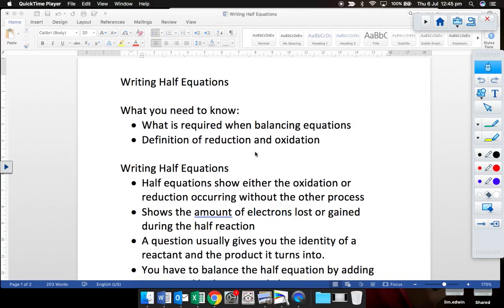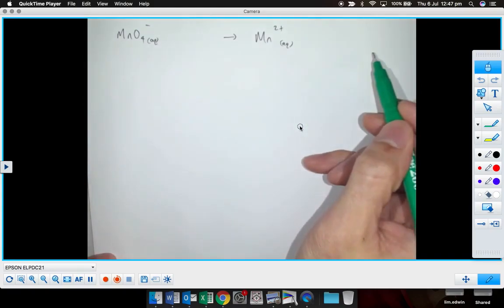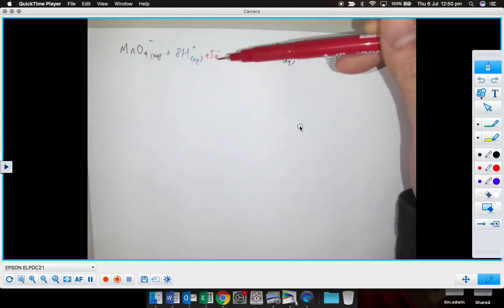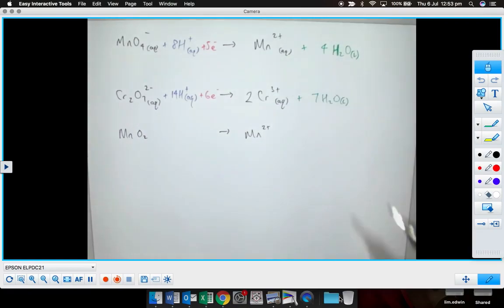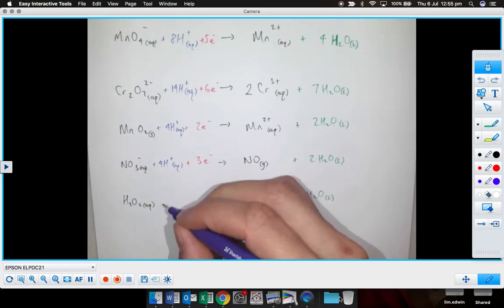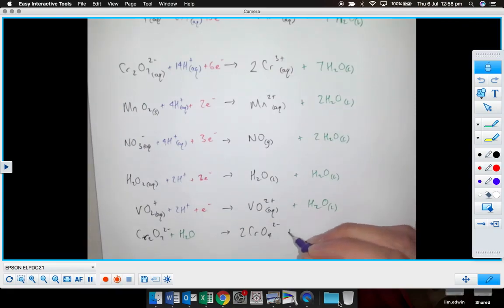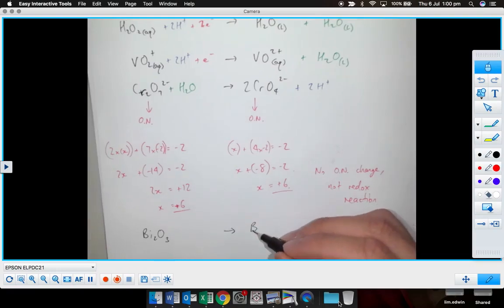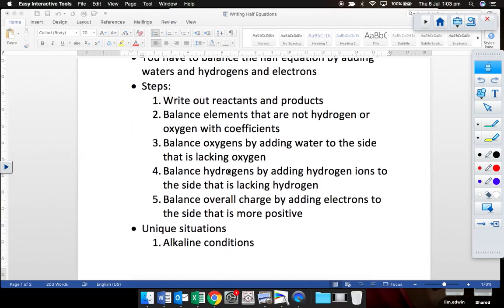TBT - Writing Redox Half Equations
How to write complex redox half equations